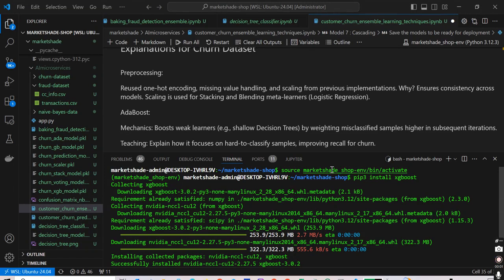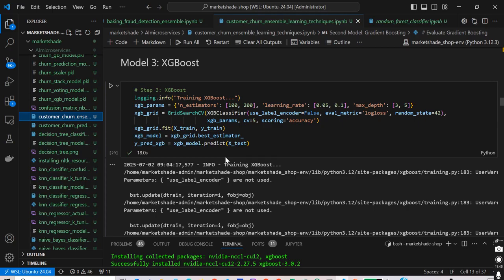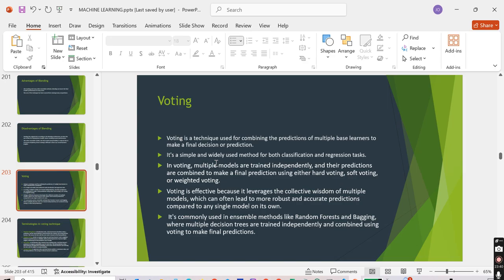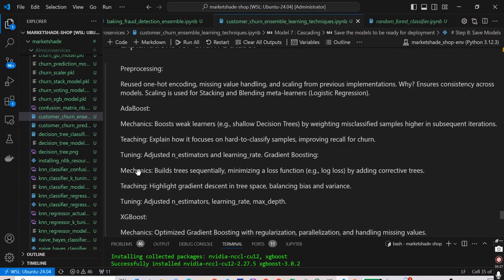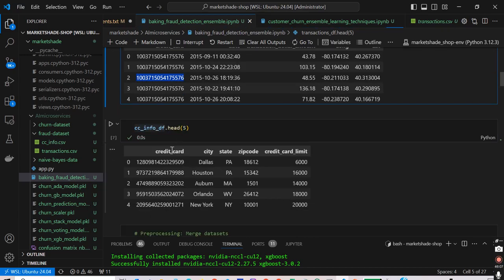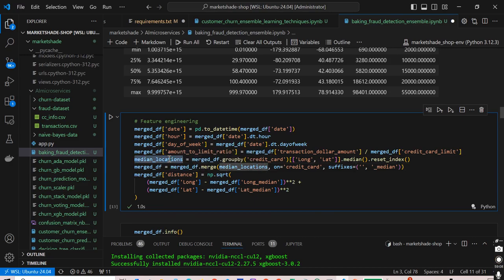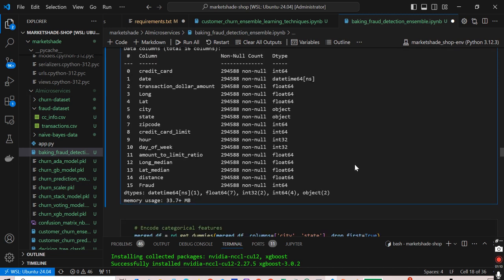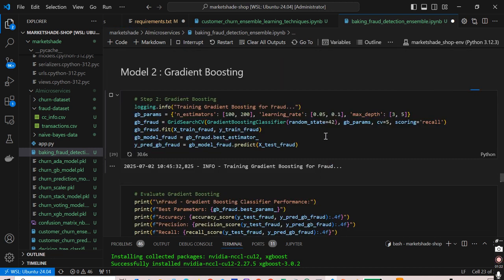Boosting Classifier: Ensemble Machine Learning Technique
In this video, I taught my student how to implement the Boosting classifiers; including but not limited to AdaBoost, XGBoost etc